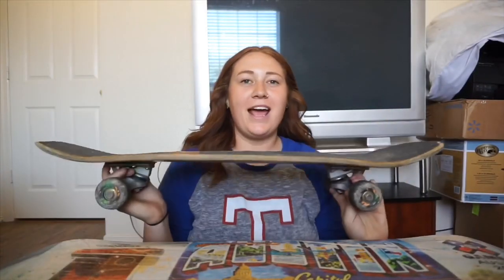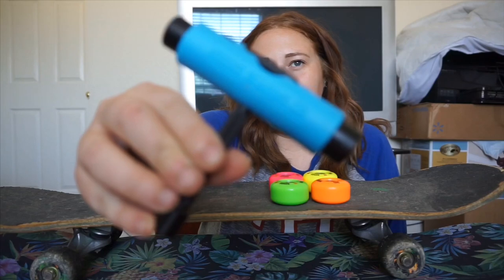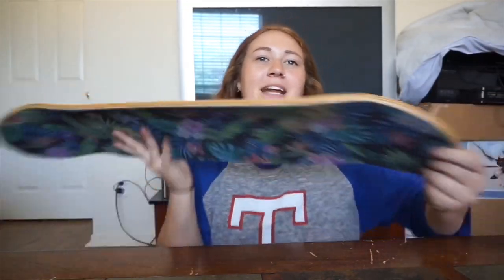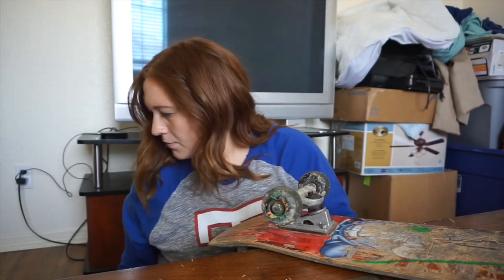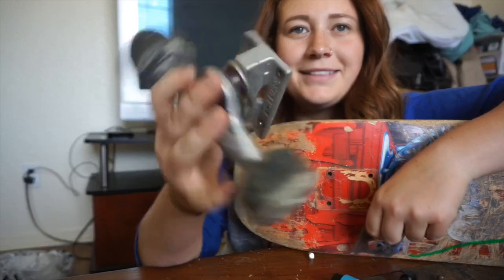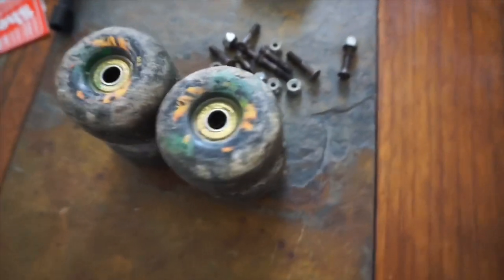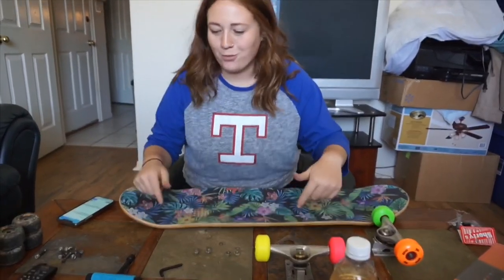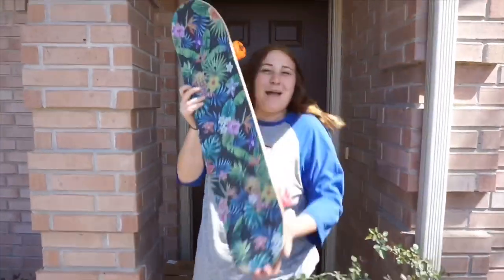Day 13!! NEW SKATEBOARD SETUP!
Hiii welcome back!! it’s been almost two weeks now since I have been able to make a video and really skate so here we are back on day 13!! This video I just have fun setting up this deck I got and doing just a couple pushes out on it! 👏🏼💛

XOXO